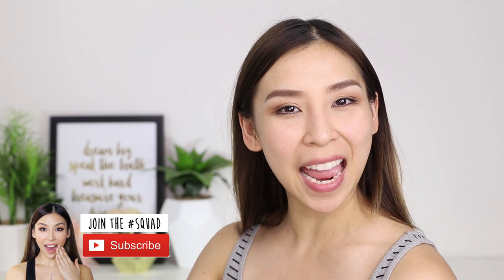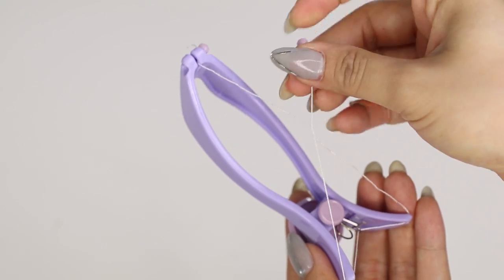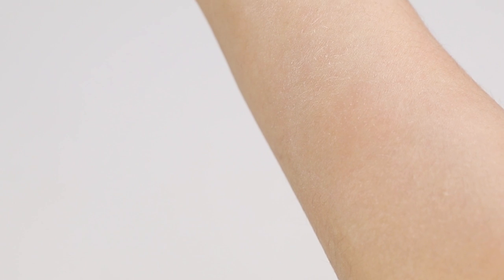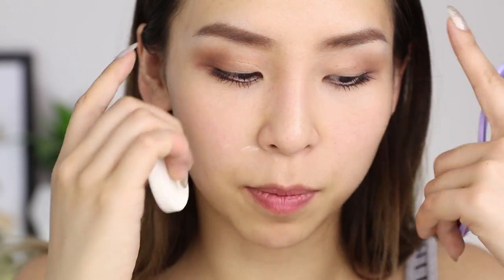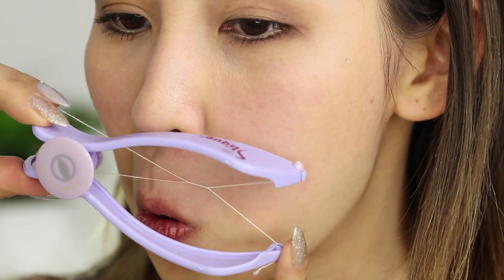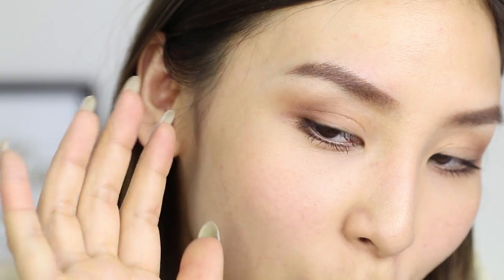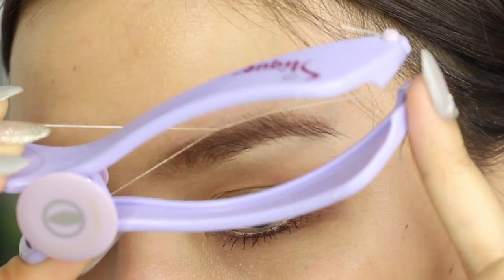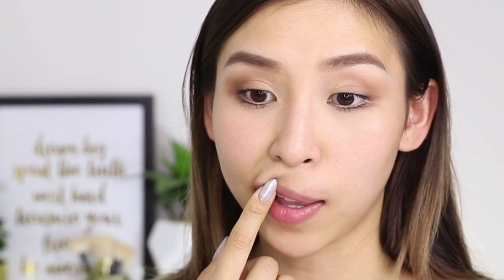At Home DIY Hair Threading - TINA TRIES IT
In this episode of Tina Tries It, I try out an at home DIY Hair Threading System.